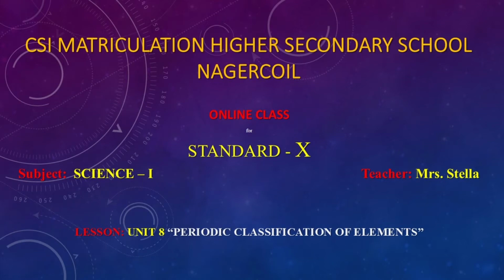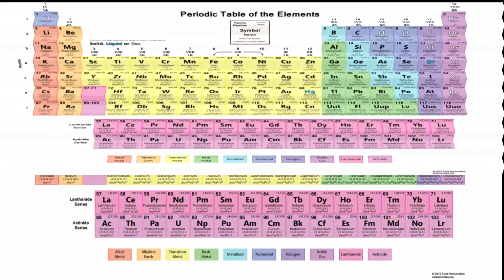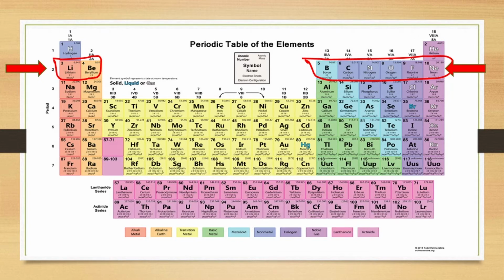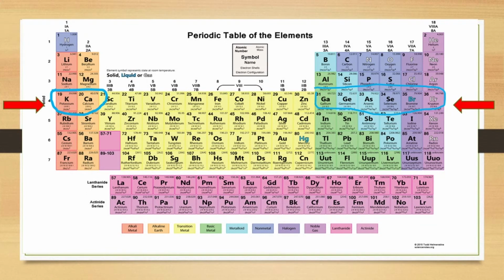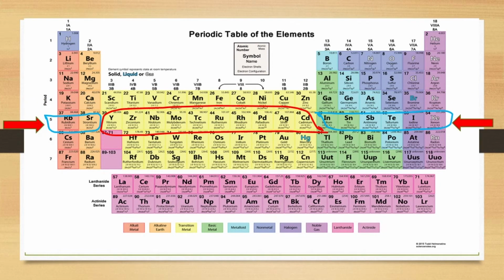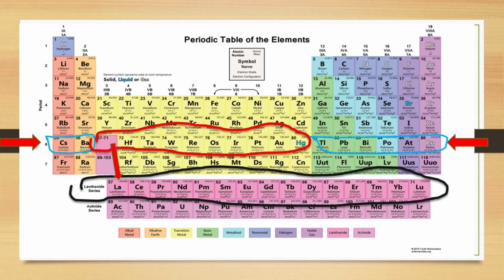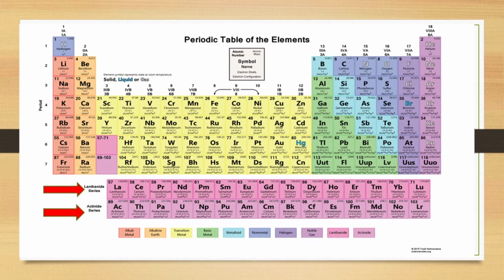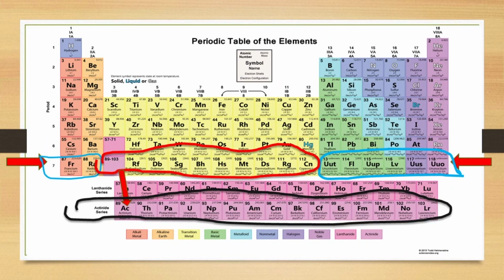CSI Matriculation Hr.Sec.School,Nagercoil Std X - Science I Unit 8 Periodic Classification by Stella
CSI Matriculation Higher Secondary School,
Nagercoil
Std X -
Science I
Unit 8
 Periodic Classification of Elements
by
Mrs. Stella Duds
Teacher, CSI Matriculation Higher Secondary School, Nagercoil